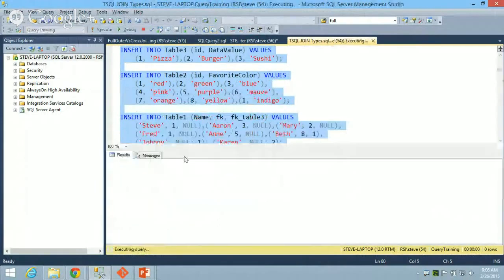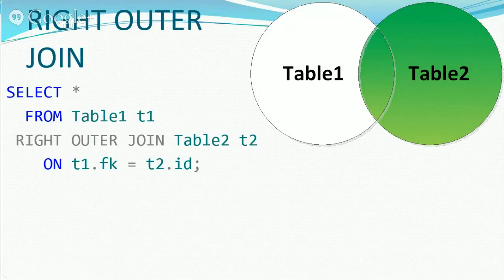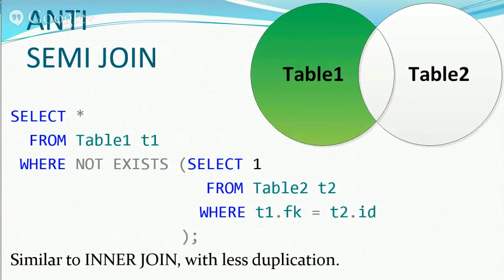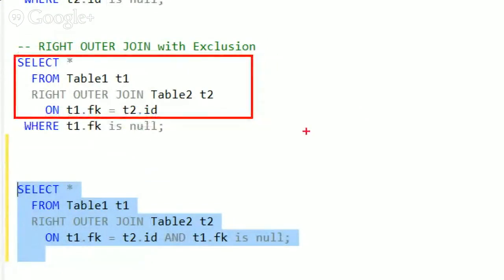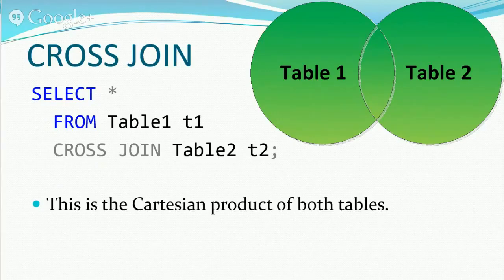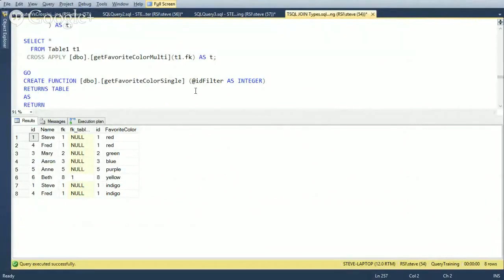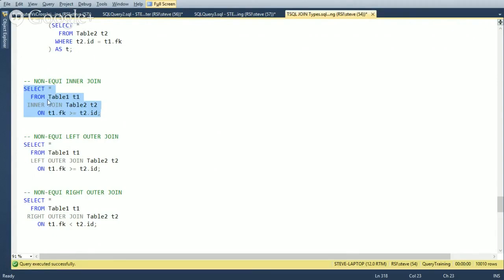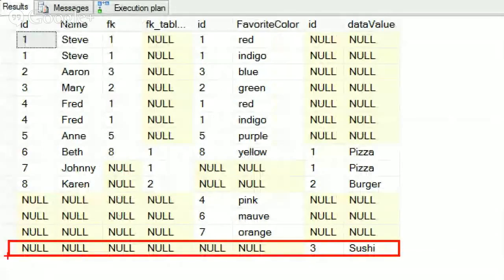SQL Review of JOIN Types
Materials and Books

Outline:

Basic SELECT
INNER JOIN
LEFT OUTER JOIN with exclusion
RIGHT OUTER JOIN with exclusion
SEMI JOIN
ANTI SEMI JOIN
CROSS JOIN
FULL OUTER JOIN
FULL OUTER JOIN with exclusion
CROSS APPLY
OUTER APPLY
Multiple combinations of JOINs